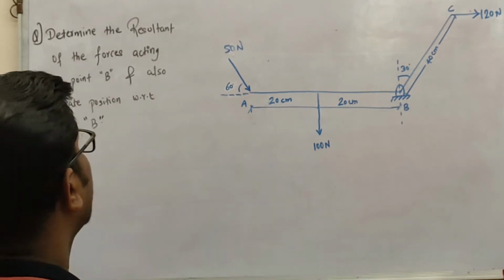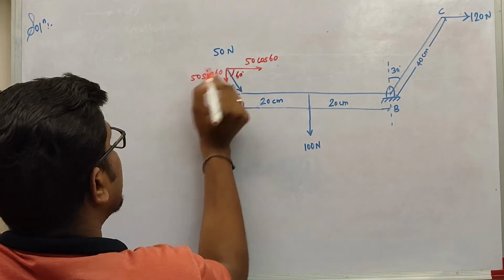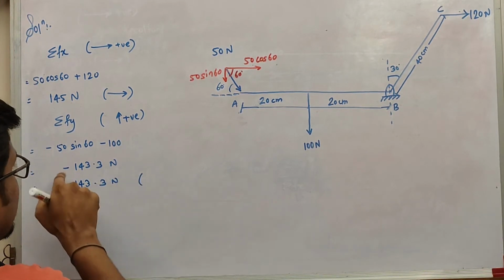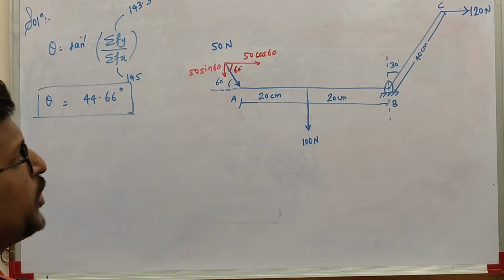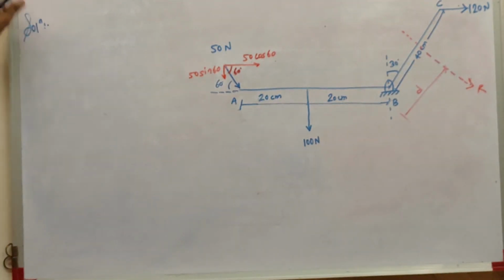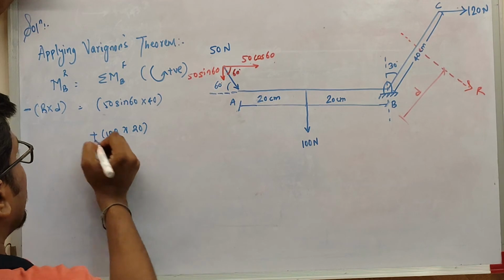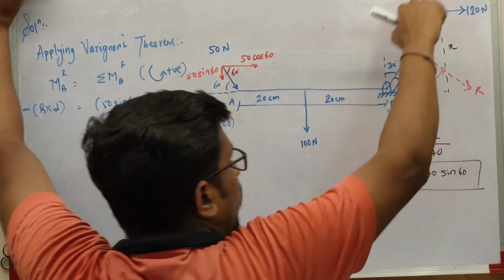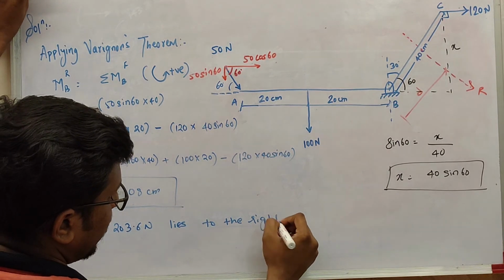PROBLEM ON GENERAL SYSTEM OF FORCES | VARIGNON THEROEM|MECHANICS | MECHANICAL ENGG | PART - 4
Watch this video to learn problem on General System of Forces using
Varignon Theorem.

➡️ Easiest Way To Solve Sums On General System Of Forces

➡️In this video you will learn how to solve problems in simple way .
➡️If you want videos on particular topic do let me know in comment section will try my best to help you on the same.

➡️You can also join me on Telegram channel for latest updates

➡️STAY TUNE FOR FUTURE VIDEO